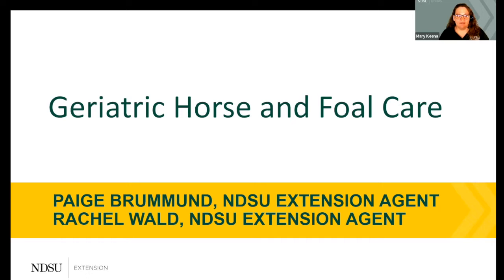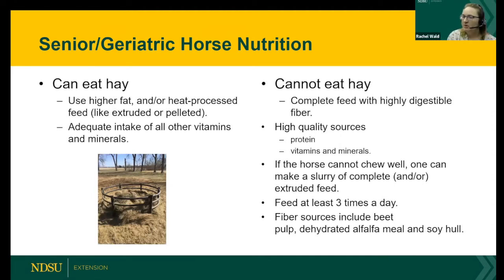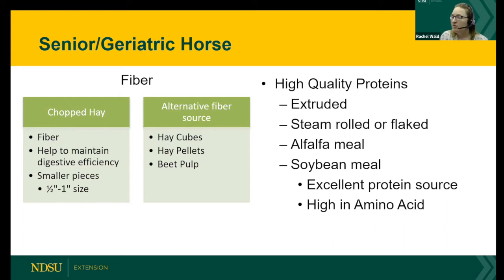NDSU Extension Horse Management Webinar Series – Spring 2022 – Geriatric Horse and Foal Care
Video #2 of 4 for the Spring 2022 Horse Management Webinar Series.  This one is on Geriatric Horse and Foal Care.

Iowa State University Extension and Outreach, Equine Science, Feeding the Senior Horse